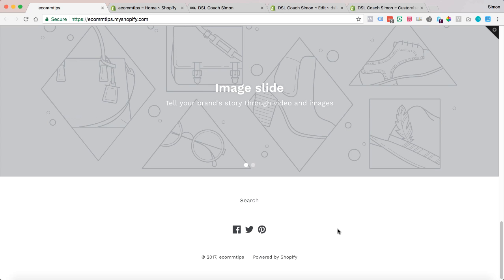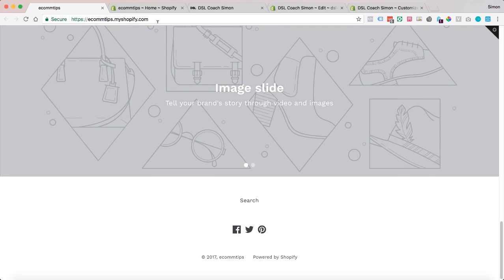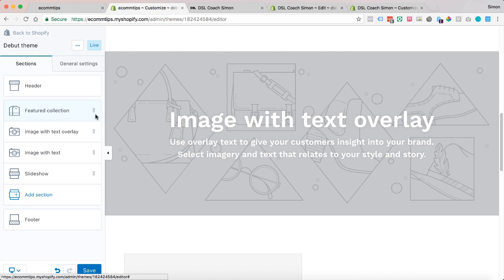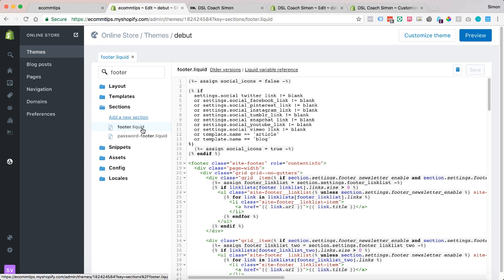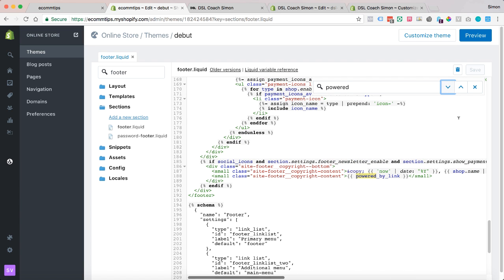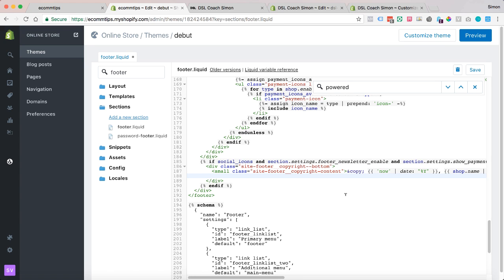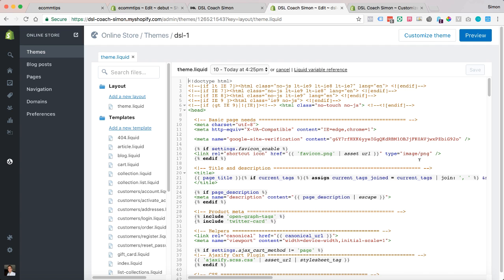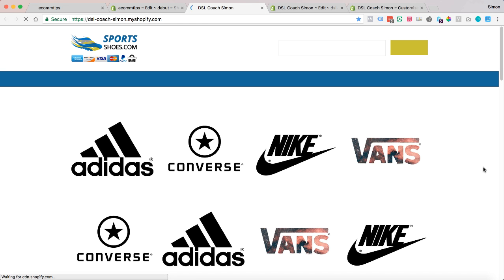OUTDATED: How To Remove Powered by Shopify Link From Your Store Footer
In this video you will learn how to remove the "Powered By Shopify" link from the footer of your Shopify store. This video covers deleting the powered by shiopify link in the new drag and drop theme editor plus the old Shopify theme editor. you will learn how to edit the correct Shopify templates and remove the link without having to know any coding.

UK Drop Shipping & eCom Facebook Group